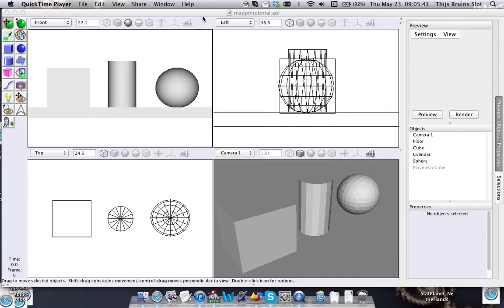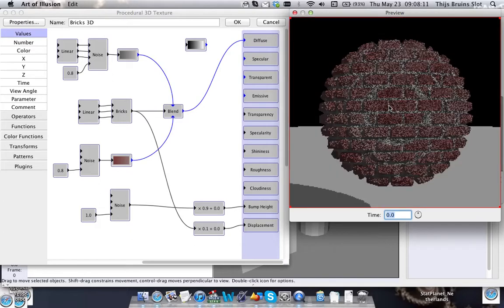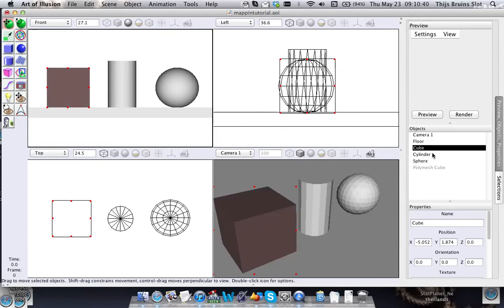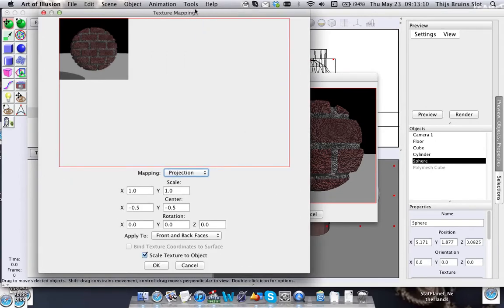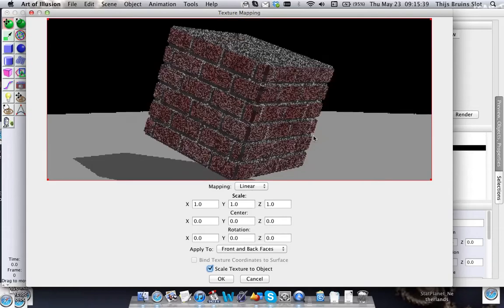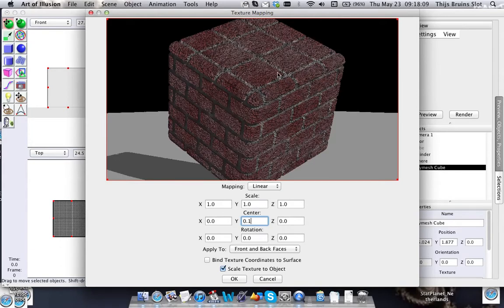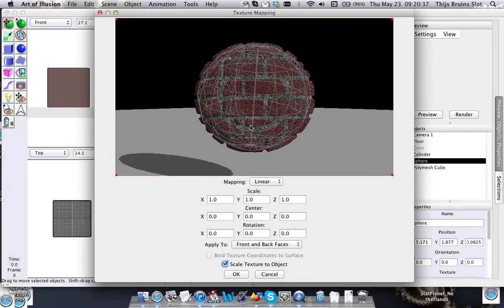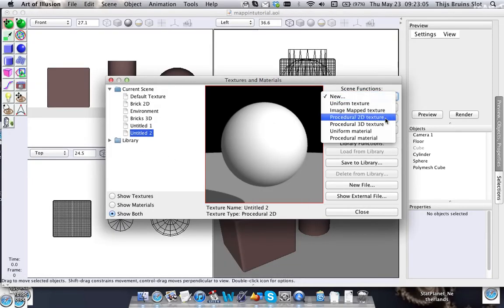Art of Illusion Tutorial 23: Texture mapping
In this tutorial I will explain texture mapping and the difference between a 2D and a 3D texture.